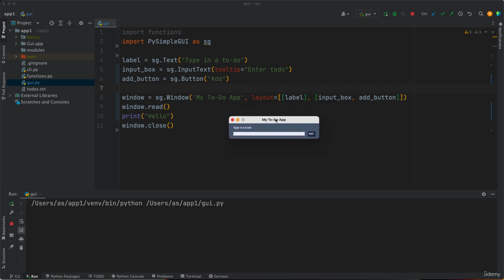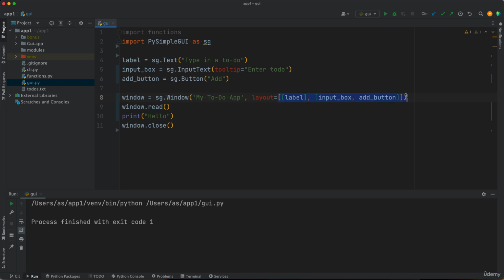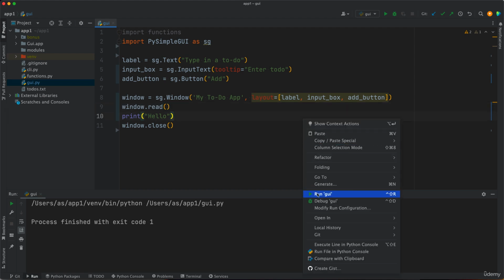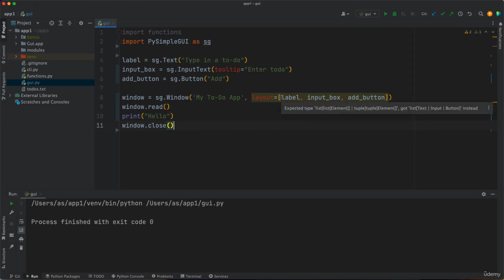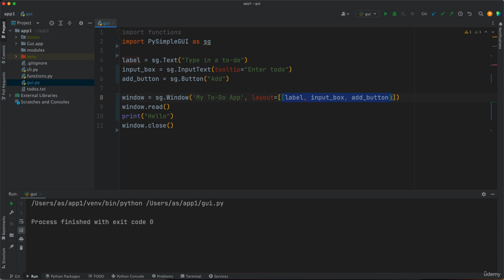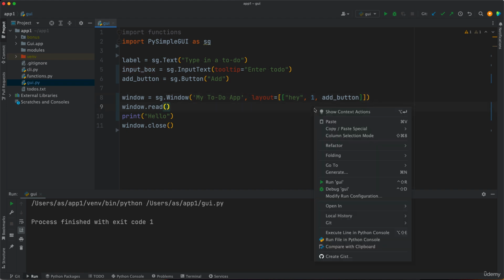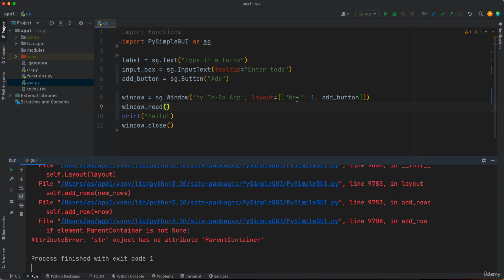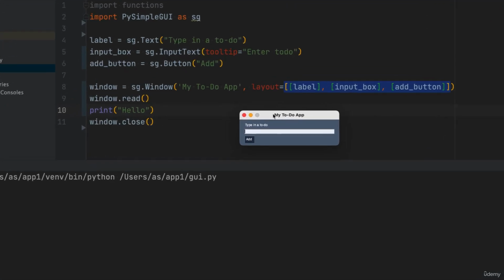04 Code Experiments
Day 16 - App 1 Build a To-do App with Python (Third-Party Modules and GitHub)